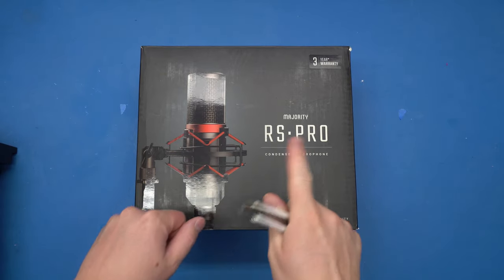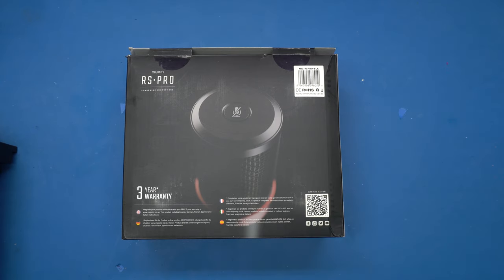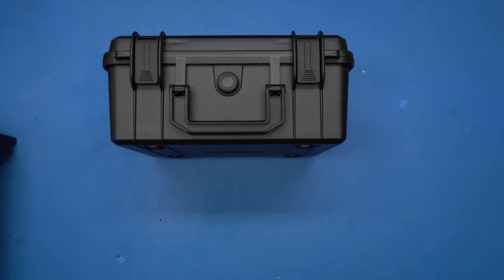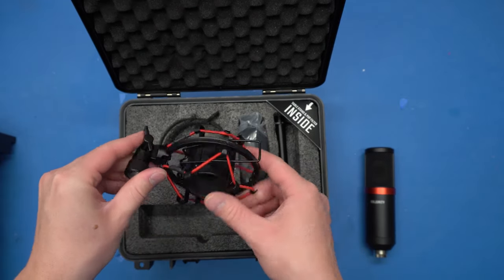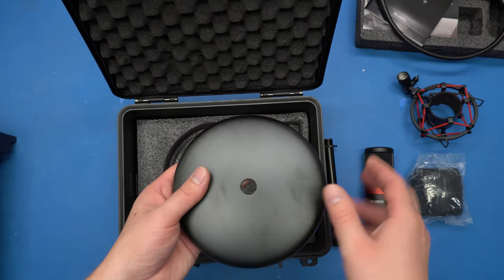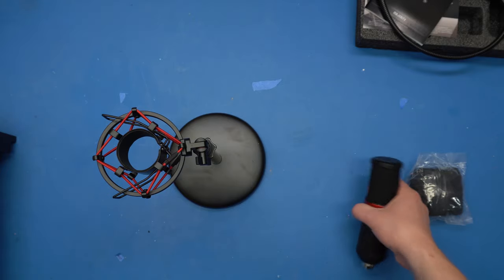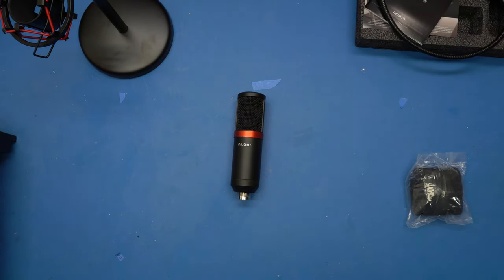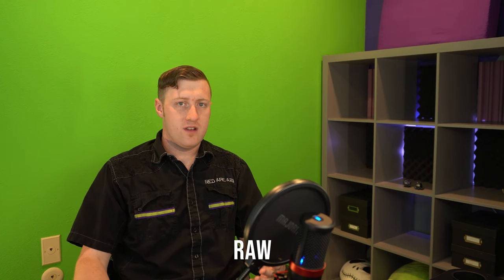The best deal on a USB microphone EVER. I'm not joking | Majority RS Pro Tested and Unboxed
Looking for an affordable yet powerful USB microphone for your YouTube videos, podcasts, or gaming streams? In this review, we dive deep into the Majority RS Pro Condenser Microphone - an incredible mic that costs less than lunch! I'll break down everything from the unboxing to sound tests, including some surprising features and flaws you wouldn't expect from a $15 microphone. Is it worth it? You might be shocked at the results.

Whether you're a seasoned content creator or just getting started, this mic could be the game-changer you're looking for. Watch as I put the Majority RS Pro through its paces, testing everything from sound quality to durability, and discover why it might just be the best budget mic on the market. Don't miss out - especially if you're tired of spending big bucks on overpriced gear!

This is an unboxing and audio test of the Majority RS Pro USB condenser microphone. I have bought this microphone multiple times from amazon for $15, which was a base price of $25 with a 40 percent off coupon.
That makes it nearly the cheapest usb microphones on amazon but it comes with good accessories.

HOT TIPS 2024 DEAL ALERT! LIFEHACK? (I am not a deals guy)
**YOU CAN'T BUY THIS MICROPHONE ANYMORE**

This is (was) easily the best value microphone that you can buy right now for under $30. It might even be the best microphone for under $50.
To me, the rs pro is better quality than the fifine T669 an k669b. Plus it is much cheaper than that $60 bundle. The razer seiren mini is probably the best choice if you have a $40 or $50 budget and don't need the accessories.
It is hardly professional quality, but this mic kit is great for getting started. Right now, this is the best cheap mic for youtube. I wouldn't use a usb condenser microphone in a professional studio, but it so inexpensive you can still try this microphone for practicing singing and vocals.
At this price, you shouldn't expect it to be the best microphone in the world.

I unbox the microphone kit and go through the accessories. I set up the microphone stand and show what is inside of the microphone. The video ends with sound samples so you can hear what the majority rs pro sounds like.
The kit includes a stand, a pop filter, the microphone, and a usb cord - all neatly packed into form fitting foam inside a plastic case that looks like a pelican case.
The large diaphragm microphone has a metal body. It looks to have a similar capsule to most other microphones in this class, so it's more of a medium diaphragm. The desktop mic stand is heavy duty.

00:00 - establishing credibility
00:30 - desperately begging for attention
00:50 - unboxing the majority rs pro
01:19 - just buy it
01:41 - dat attaché
02:35 - shock mount
03:09 - instructions and specs
03:25 - cheap pop filter
03:38 - desk top microphone stand
03:55 - mic stand assembly
05:22 - cheap microphone tear down
05:50 -  majority rs pro mic speech tested
06:49 - Majority RS Pro audio tests
07:46 - Is the majority rs pro microphone any good
08:18 - I'm so very, terribly lonely

SparkYo is the world's best small YouTube content creator. He restores whatever he wants, whenever he wants (or breaks it) and shares short videos for you and everyone. He's a grand guy that loves to waste money on trying to sound good. He has passion and drive for basically never streaming ever, exept for those two times. Post a quick new SparkYo video in your glorious 4k test footage because it has excellent audio mouthfeel.